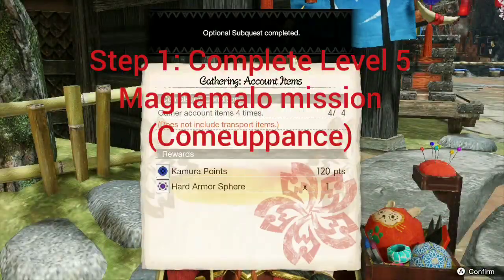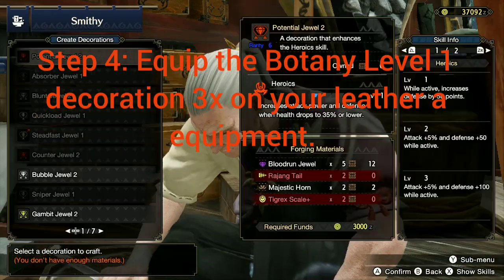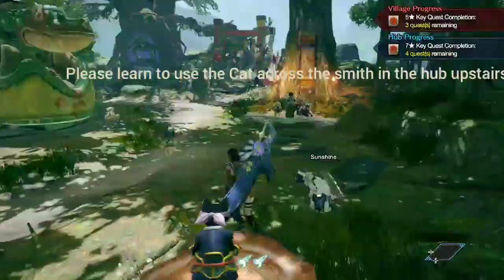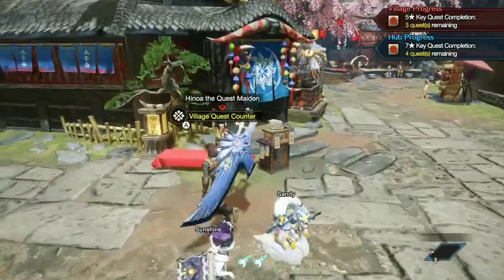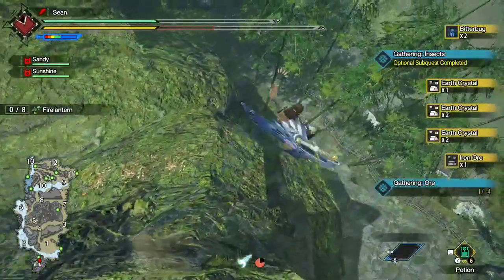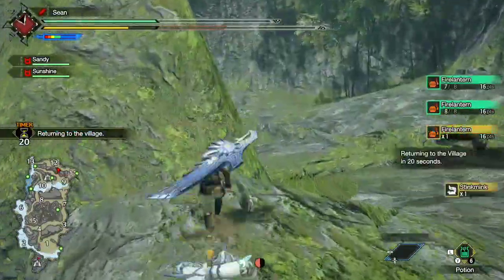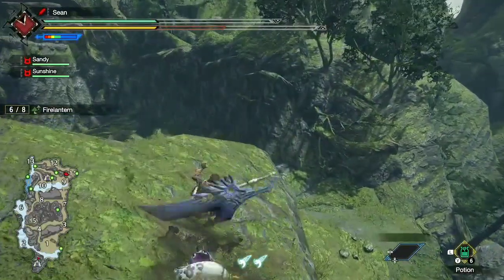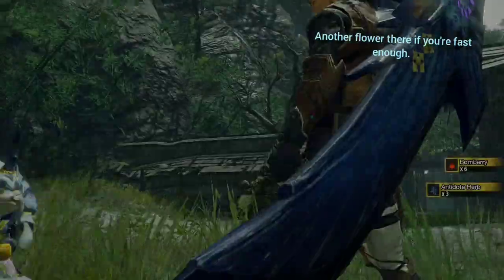🔥Monster Hunter Rise - Kamura Ticket Farming and MORE!!!🔥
This is the correct way. BTW every Subscribe that i get Ill donate $.10 to charity (In this video ima show you how to max upgrade your buddy's, farm or, mushrooms, insects, bones, honey, plants, ARMOUR spheres , kamura points, zenny, exp, kamura tickets and more. (All less then a min) !!Update for 05/2021 I have tried this method again recently and it still works (20isih missions) I figured out something interesting, around every 8 missions AIs give gifts!

I spent hours failing so you guys won't have to!

1st
Beat Level 5 VILLAGE mission Comeuppance magnamolo
before ticket unlocked (quest name comeuppance level 5 quest)
2nd
Equip Leather S gear (it maximizes Geologist skill) increases amount of items you get during gathering
3rd
Train your buddy's and meowsinarys and subs and go collect after every 5 missions complete. Restart and repeat. 🙂 (Optional)
4th
COMPLETE  OPTIONAL quests while you're doing roly poly quests. Know you're side quest and collect your fire lanterns accordingly. See my way in vid. (side quest are optional)
5th
Repeat village quest level 1 roly poly
Should start recieving tickets around 10ish times the guy will be very obvious that he has some for you. Hell give you 1-5 tickets. (Also after a mission somtimes youll recieve a AI request to talk to you most of the time it will be the cat at the buddy plaza, hell give you a nut or a buddy ticket please go collect that because i dont want that to interfere with the fugan AI giving you a kamora tickets.LOVE